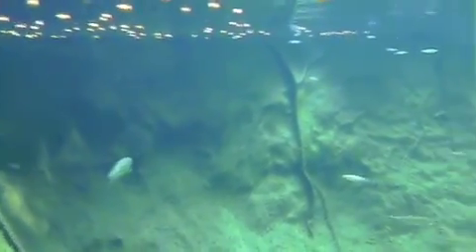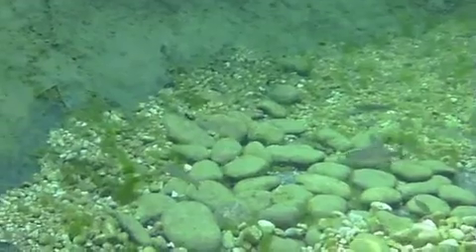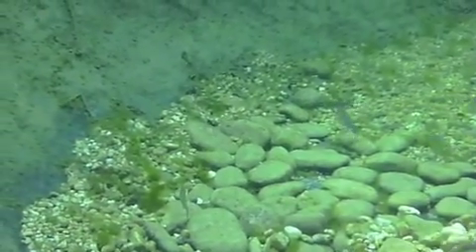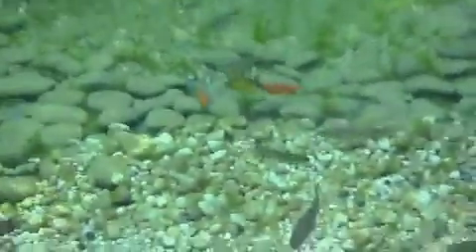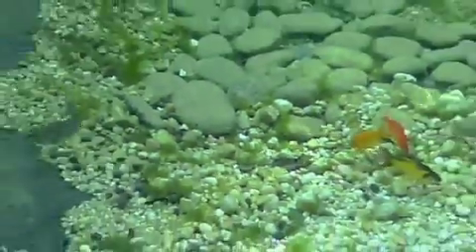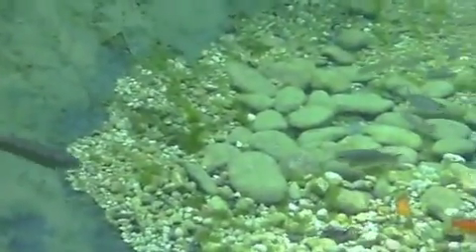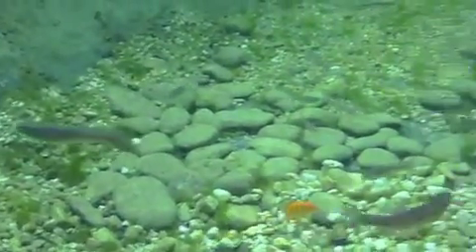Rainbow Trout Aquaculture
Documenting the growth rate of rainbow trout from October-April. When I was first tossing around the idea of growing trout on the SC coast, people said it couldn't be done.